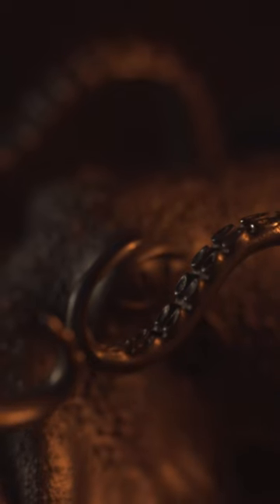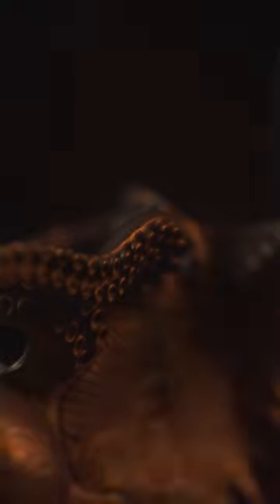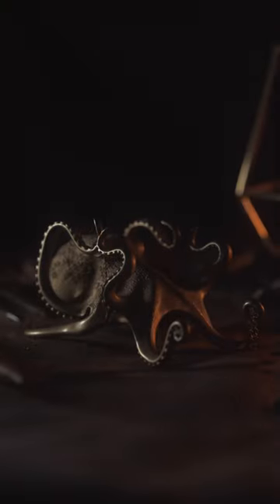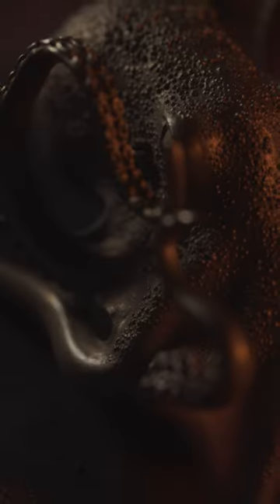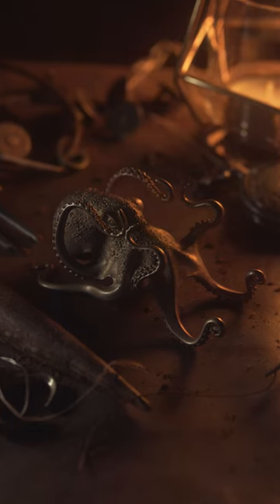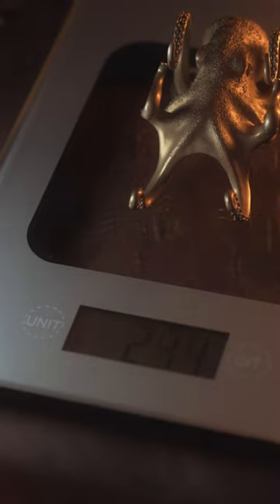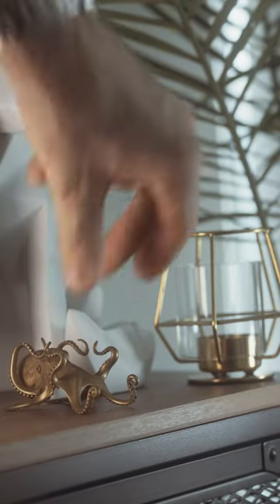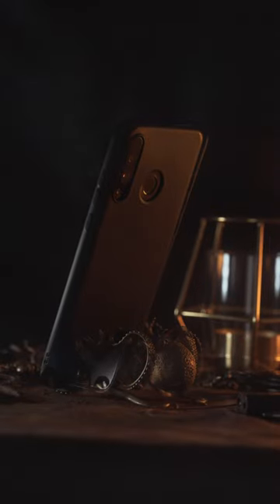Unusual handmade phone accessory? 🧐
Gear I use in my videos:
My main camera
My second/vlogging camera
Favourite photo/video lens
Best vlog/landscape lens